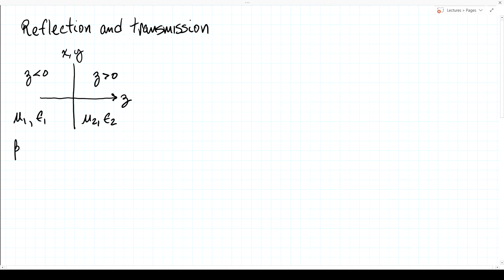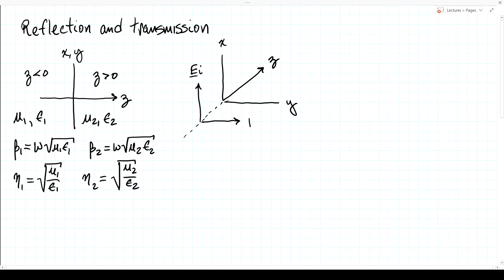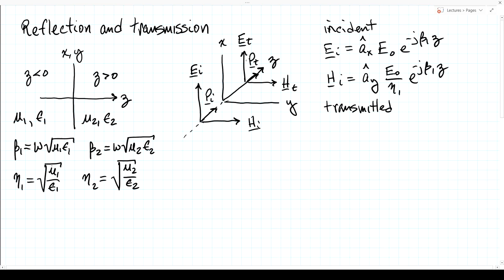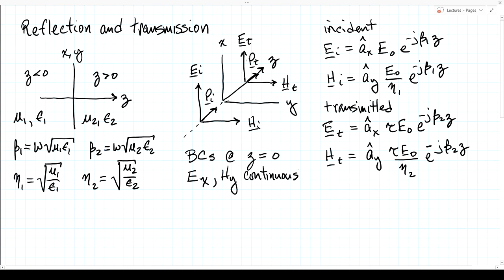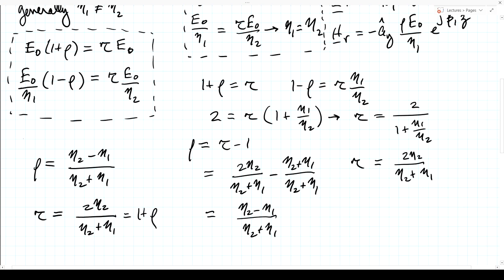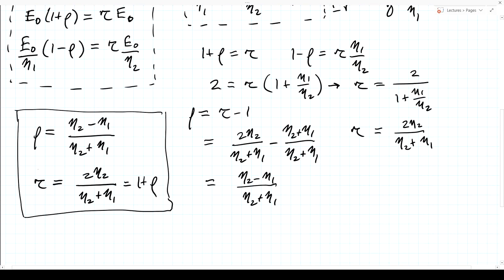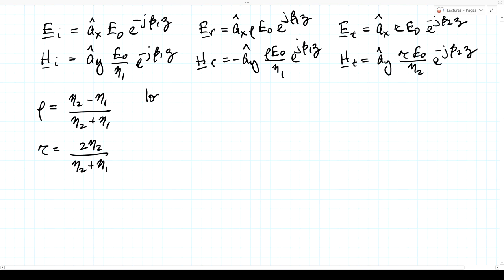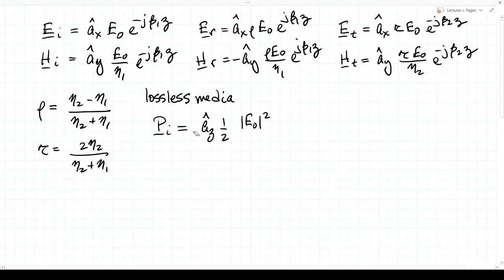AEM Lecture 10 Reflection and Transmission